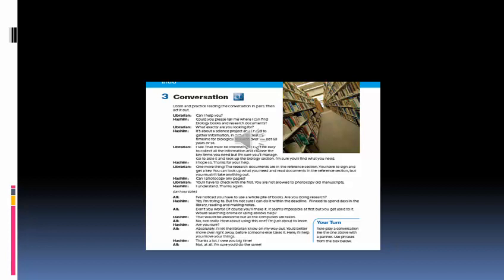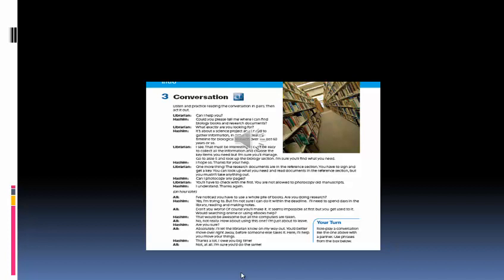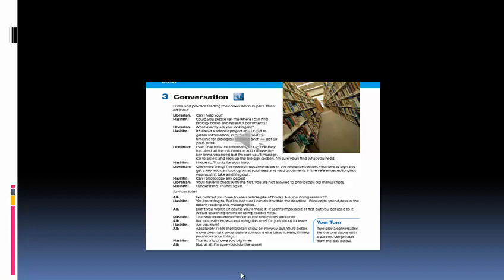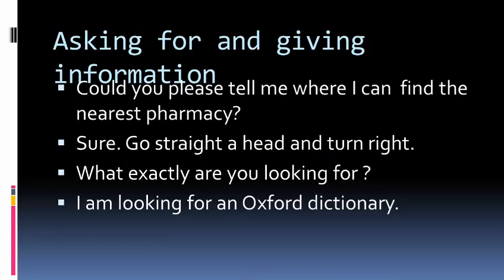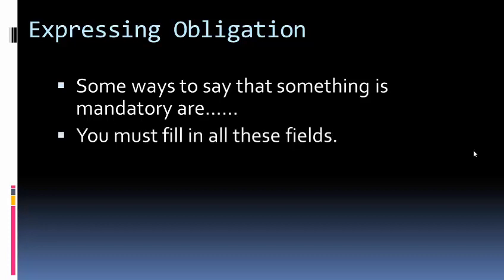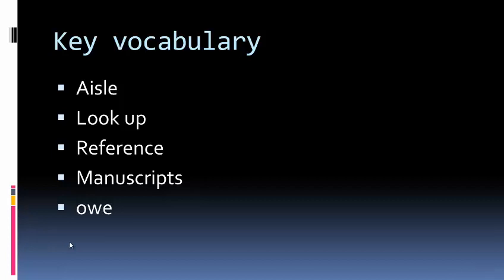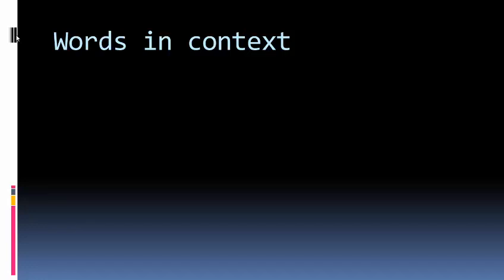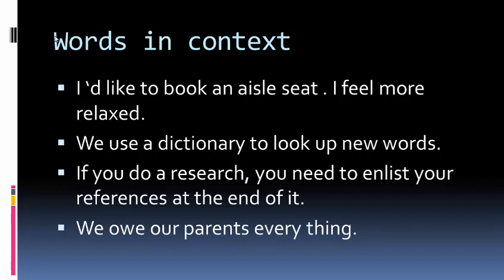Mega goal intro 3